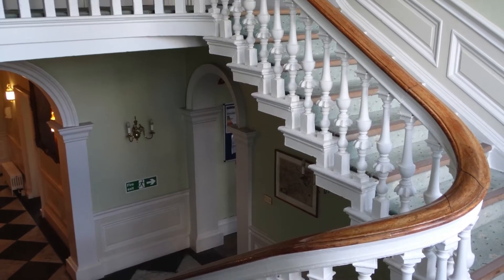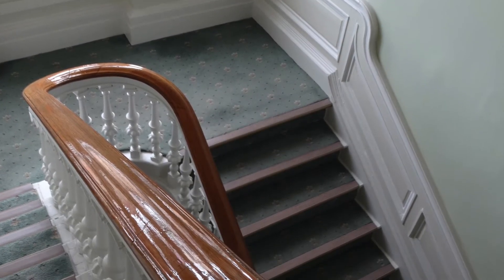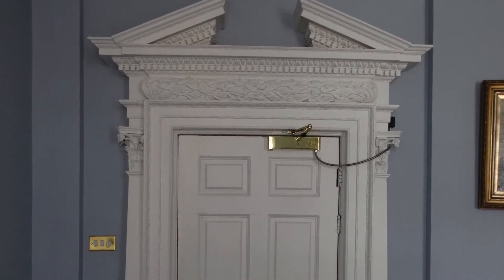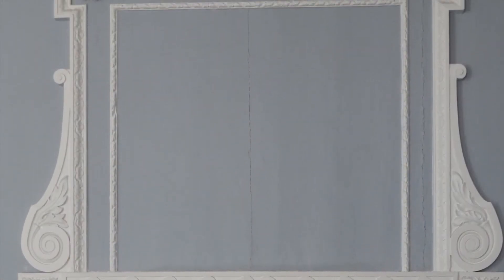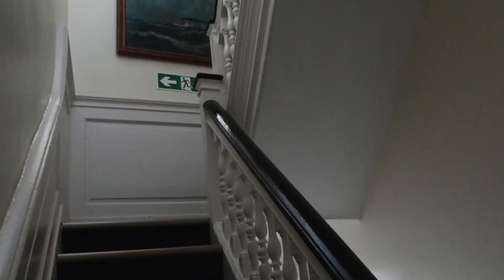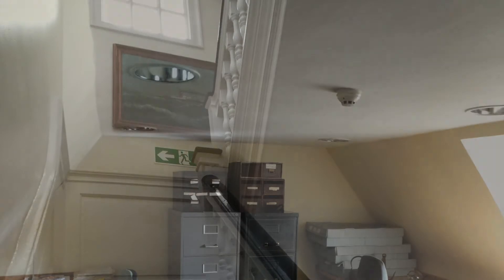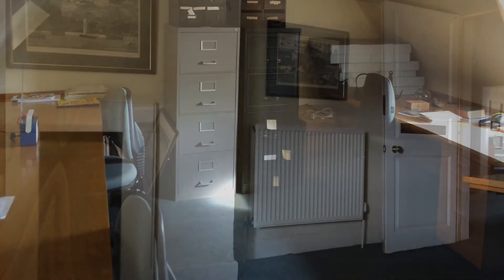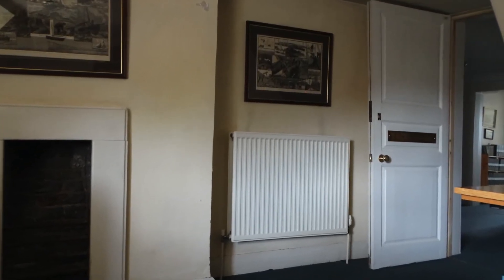Welcome to Blaydes House - A Family Home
Blaydes House, a Grade II* listed building, is the finest surviving Georgian merchants' house in Hull. It is now home to the Blaydes Maritime Centre at the University of Hull.

In this short tour we explore how the house would have been used as a family home.

This film is based on research, script writing and recording by the Blaydes Gangway Project team: Dr Jo Byrne, Dr Martin Wilcox, Laura Dean, Rebecca Kelly, Alice MacPhail, and Sam Wright.

Blaydes Gangway Project received funding from the Ferens Education Trust and the Maritime History Trust.

Film editing by Dr Jenny Macleod.